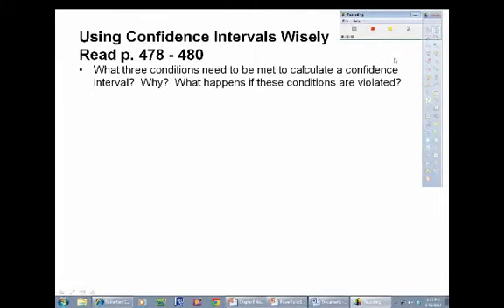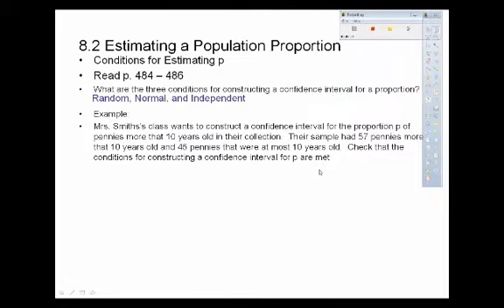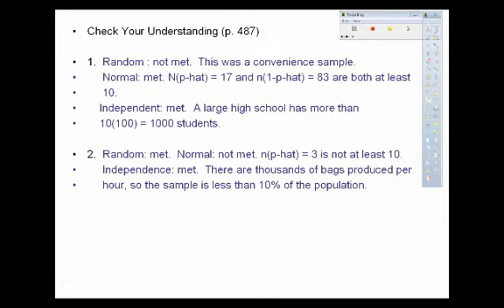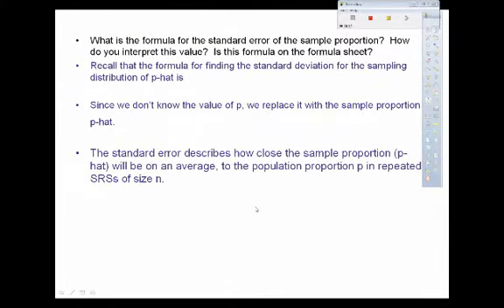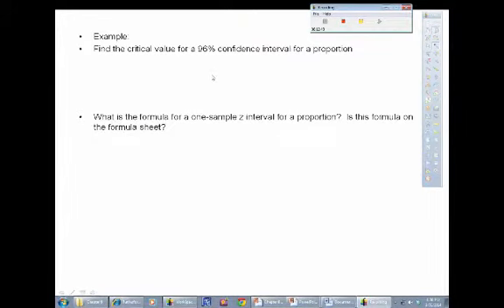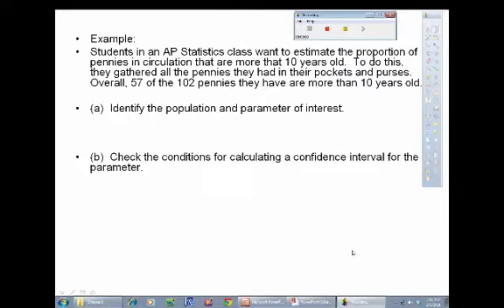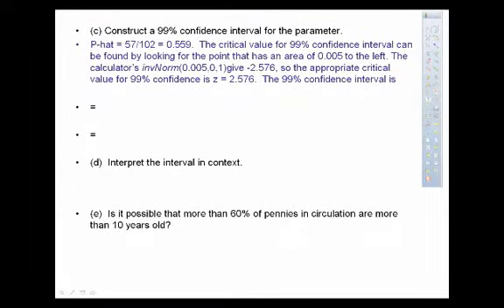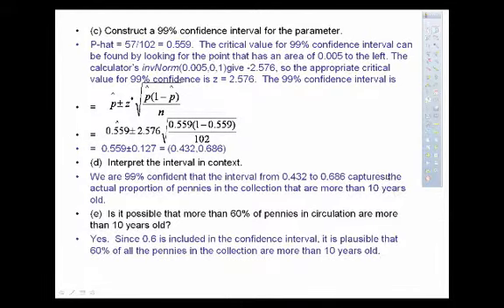Chapter 8 - Video #2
confidence interval for proportion